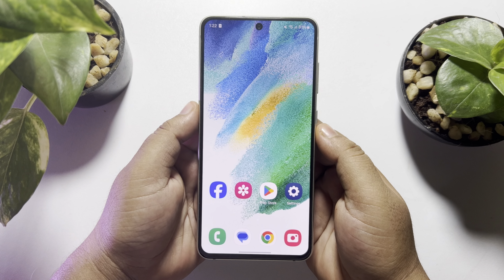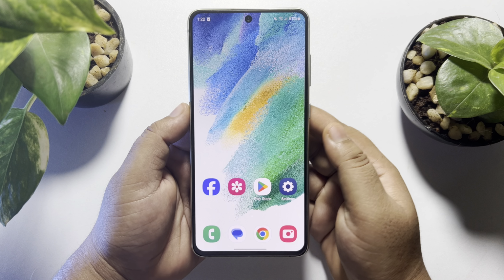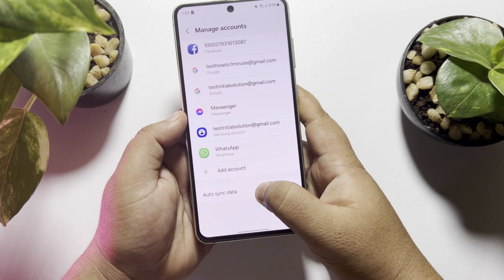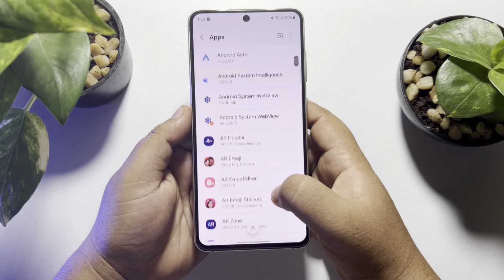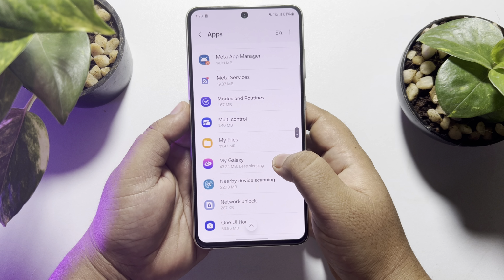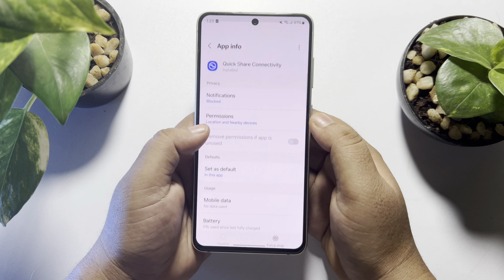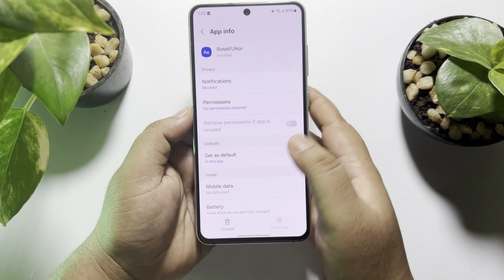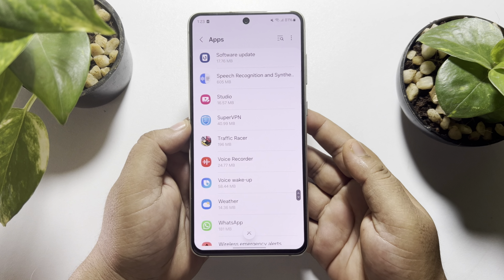How to delete hidden apps on android | Android New Update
Your Android phone can do a lot, but did you know it could be spying on you? Yes, there are sneaky apps that can track your location, read your texts, and use your camera without you knowing. Here's how to find and delete hidden apps.

0.00 Intro
0.26 Finding Hidden Apps
1.00 Deleting Hidden Apps
1.12 Outro

How to delete hidden apps on android samsung
How to remove hide apps from mobile
How to remove hidden apps in redmi
How to remove hidden apps in Realme
How to delete hidden apps on iPhone
how to uninstall apps on android that won't uninstall
How to uninstall hidden apps in Windows 11
How to remove hidden apps on infinix